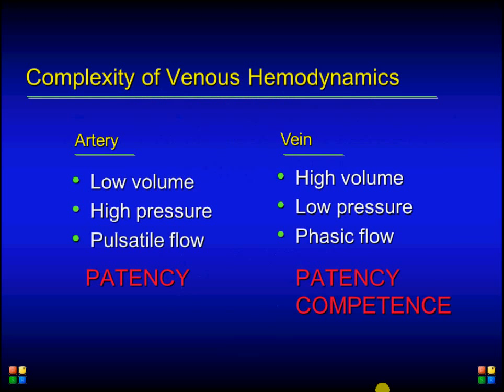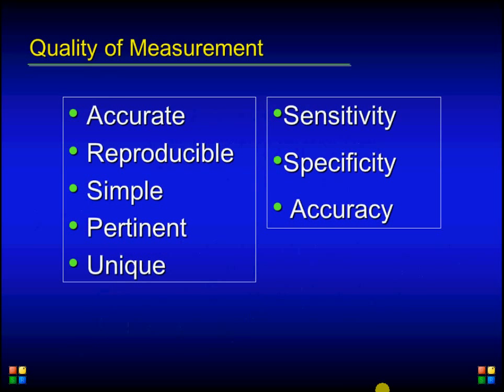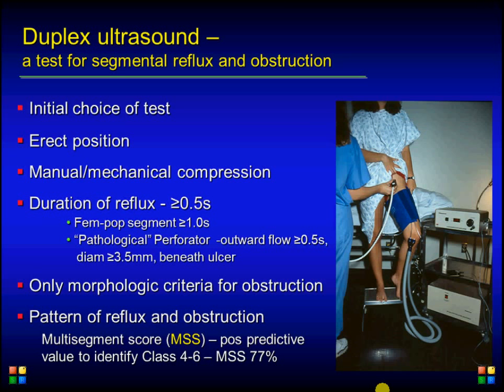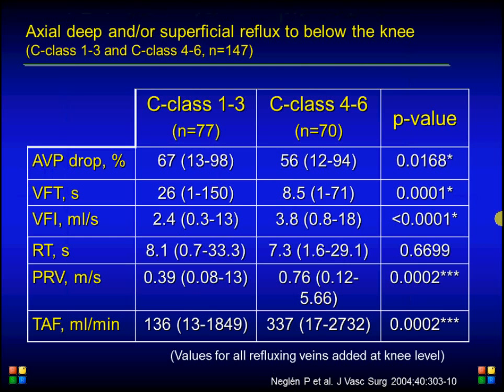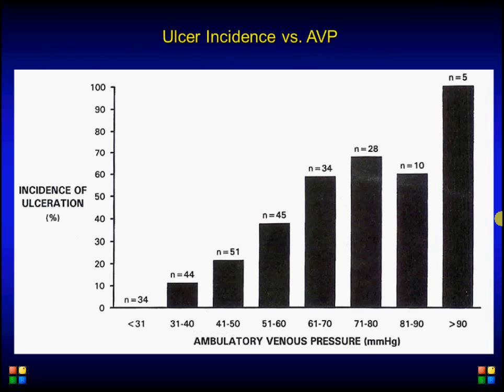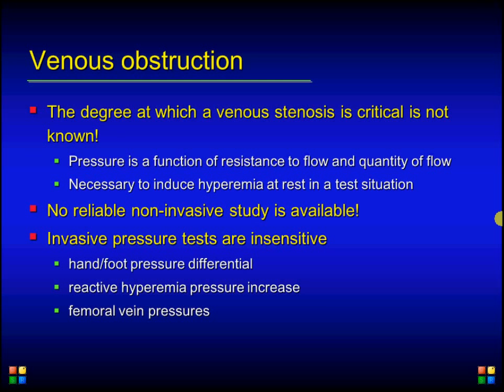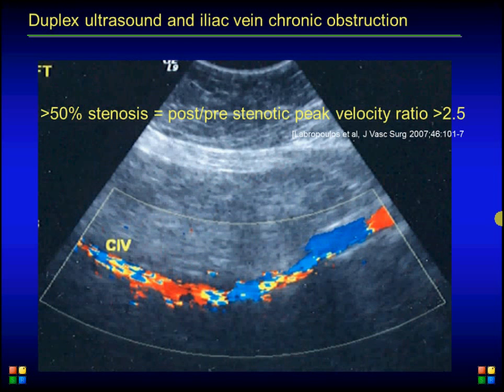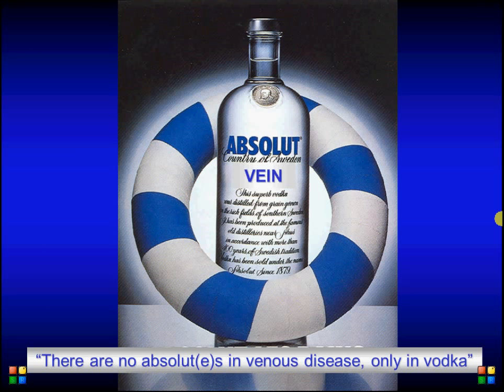Session 1 . Basic Principles 1.2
LECTURES OF THE 3RD EVF HANDS-ON WORKSHOP ON VENOUS DISEASE
How accurate are our tests for reflux and obstruction? Peter Neglén (Cyprus)